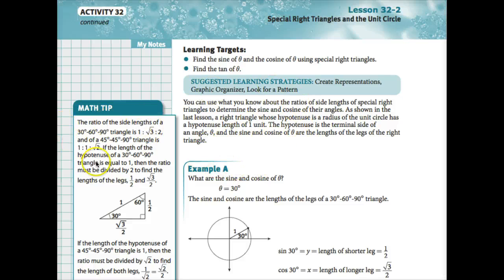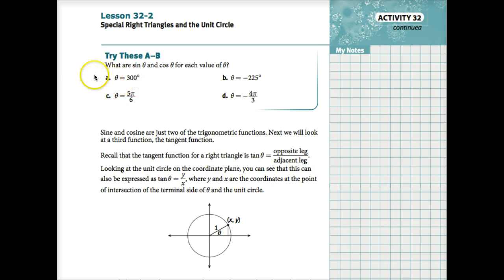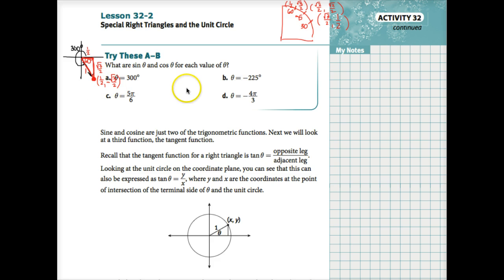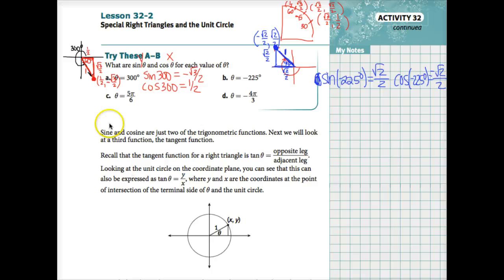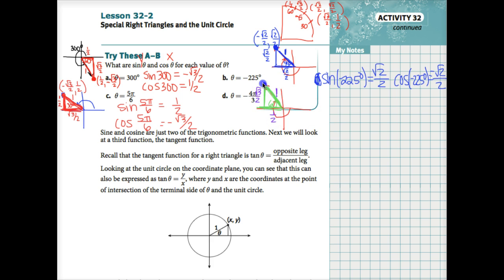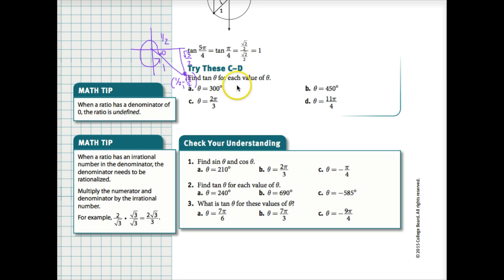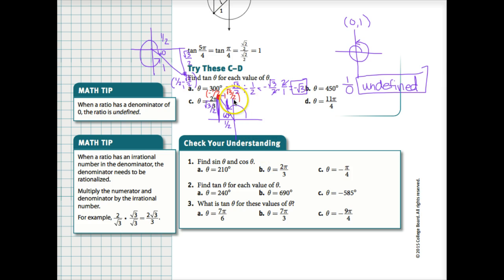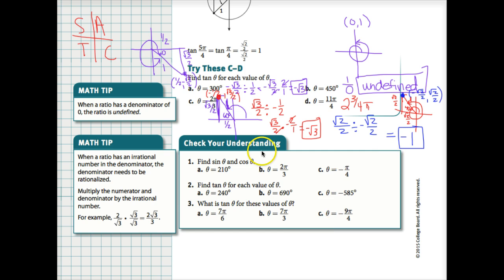Alg 2: Lesson 32-2 part 1